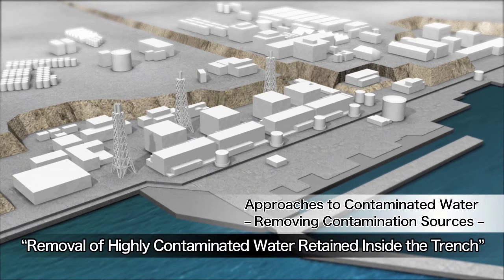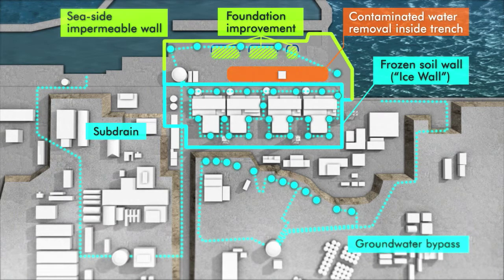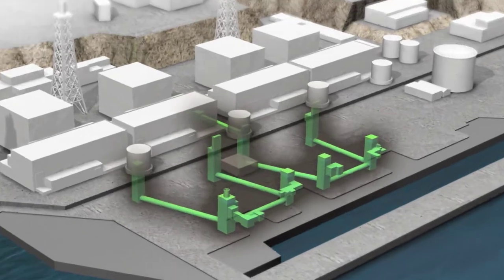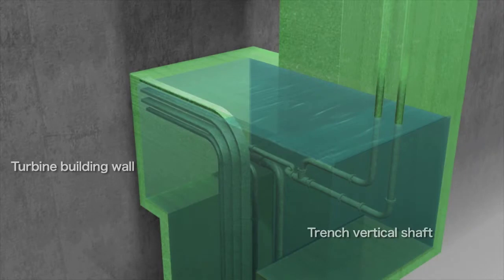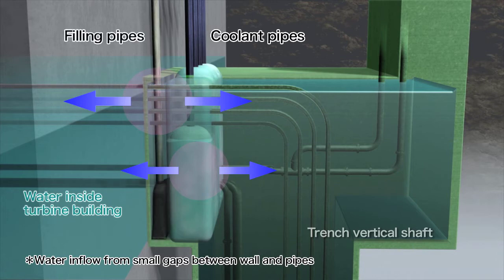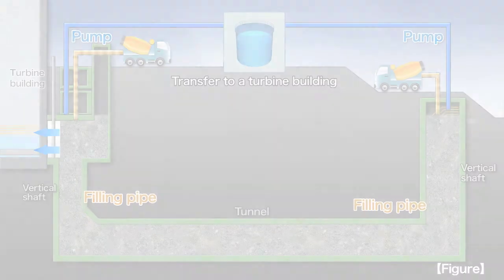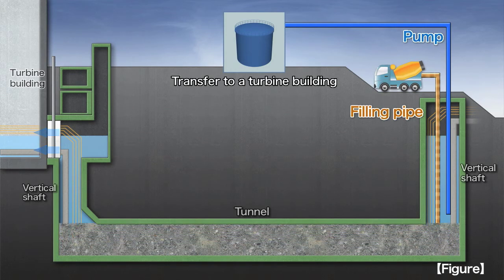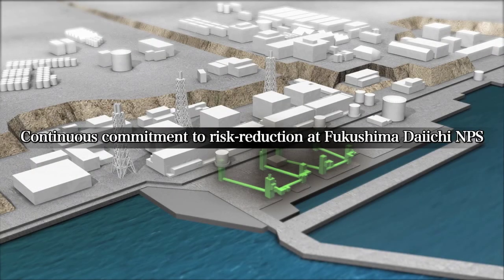2015.01.28 “Removal of Highly Contaminated Water Retained Inside the Trench”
(03:55)
This video will describe the methods of removing the contaminated water from the trenches as one of the measures taken in the “Removal of contamination sources.” To prevent any possible risk of leakage, TEPCO has decided to remove the contaminated water from the trench, and instead, fill it with cement.